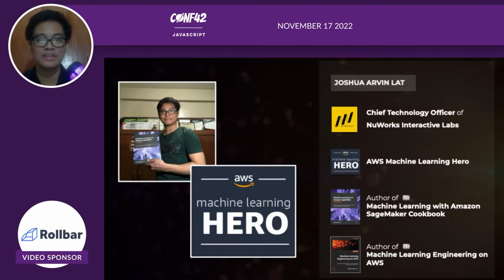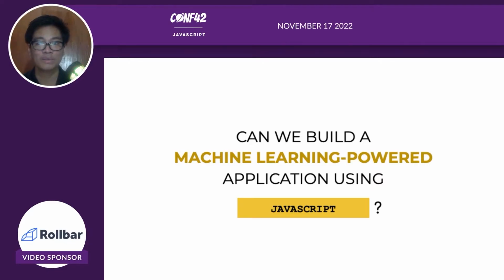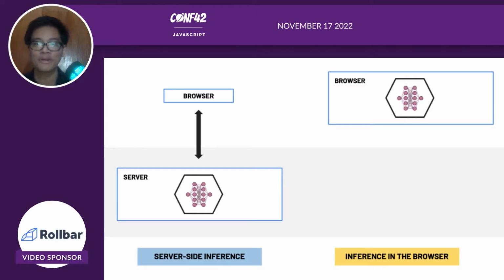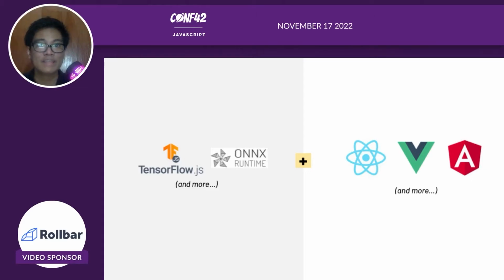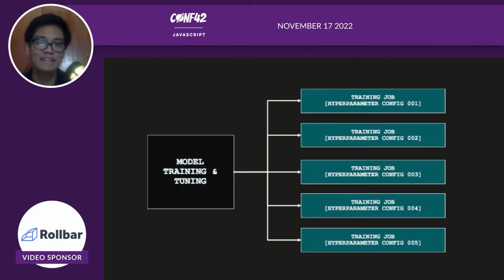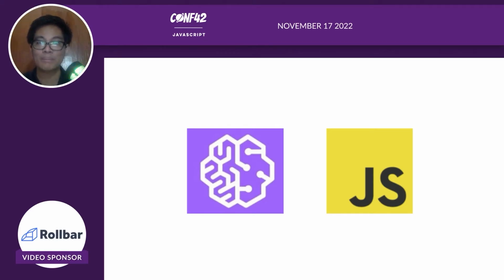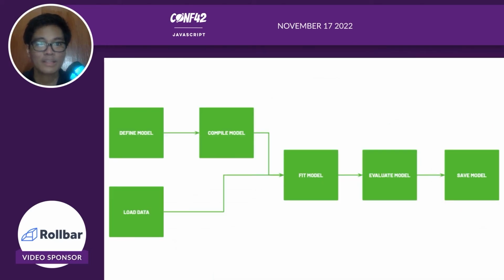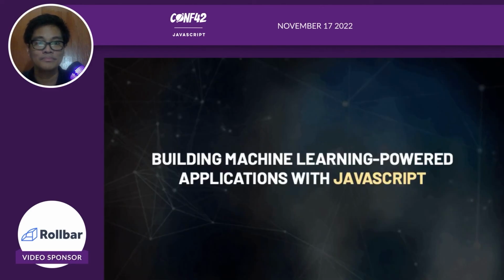Building Machine Learning-powered Applications with JS | Joshua Arvin Lat | Conf42 JavaScript 2022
When dealing with machine learning (ML) requirements, most teams generally start using **Python** or **R** due to the number of references available using those languages. However, there are cases where companies do not have the bandwidth and budget to learn a new language on top of JavaScript especially if JavaScript and Node.js are being used in most deployed systems. That said, ML practitioners should still be able to build and deploy ML-powered applications using JavaScript as long as they know which tools, services, and packages are available for these types of requirements.
In this talk, we will discuss how to use different techniques to build machine learning powered apps ranging from fully abstracted to fully customized solutions with JavaScript

0:00 Intro
0:46 Talk